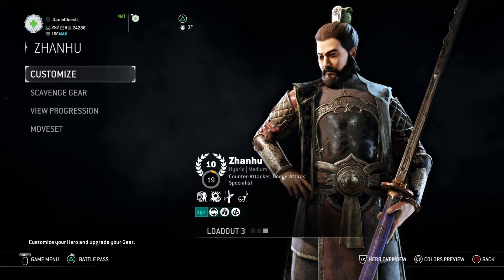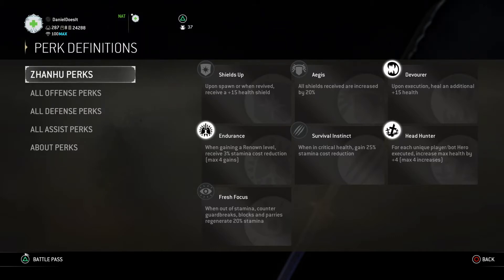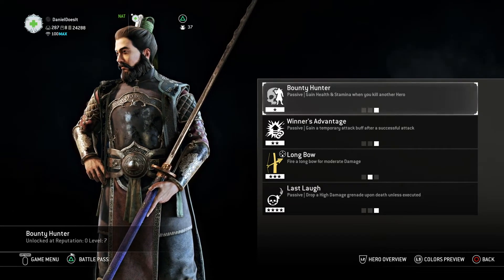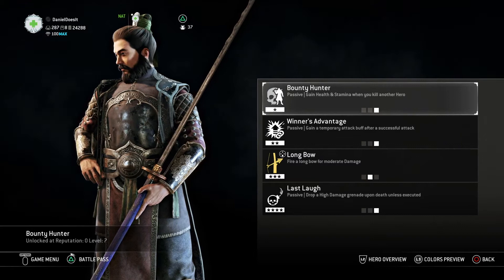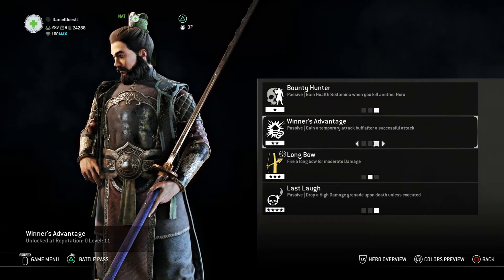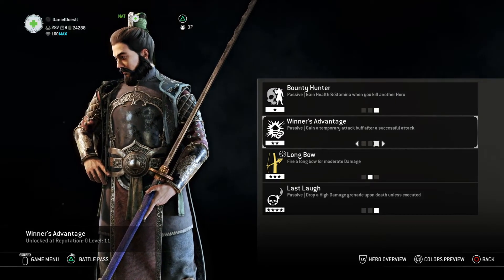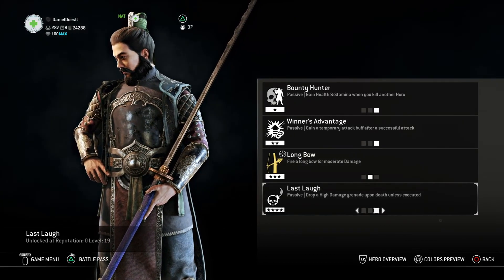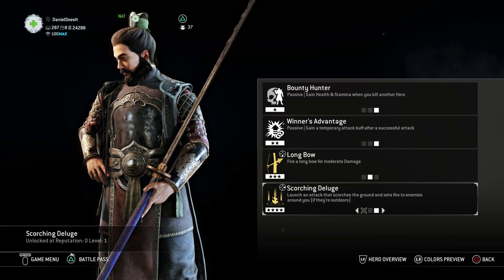For Honor | Zhanhu Breach Defense Build (Feats & Perks Guide)